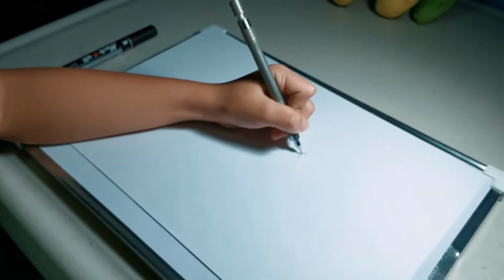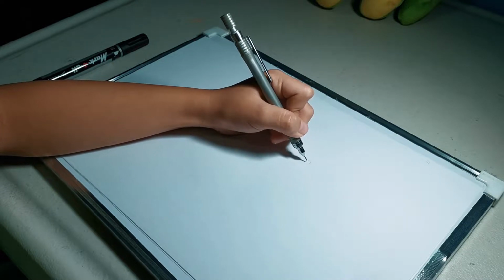HOW TO DRAW SOMETHING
This video is about Dren sharing his talent in drawing and Dad accepting the drawing challenge of Dren. this is dad and dren bonding.